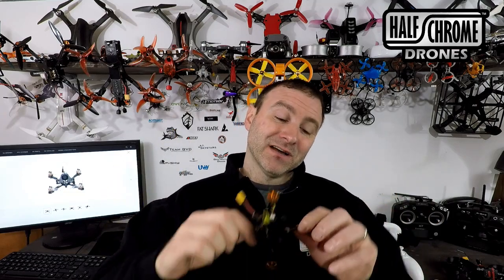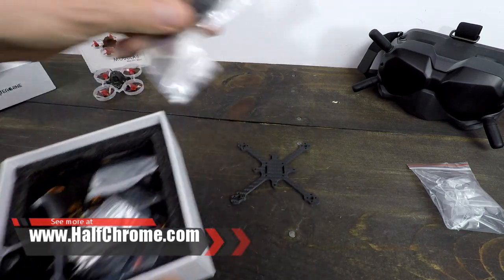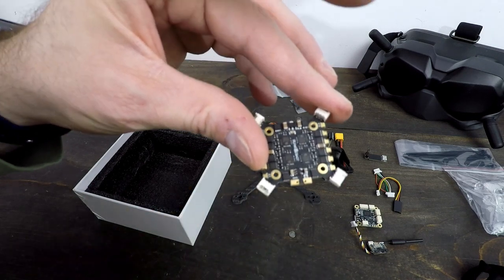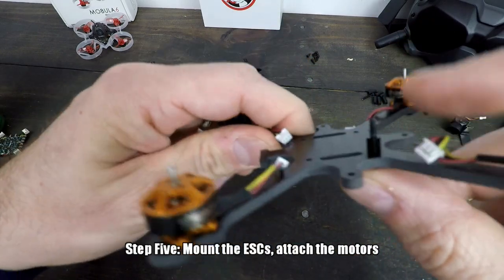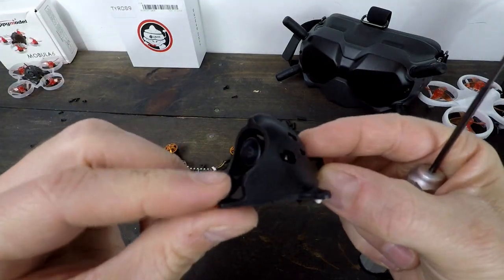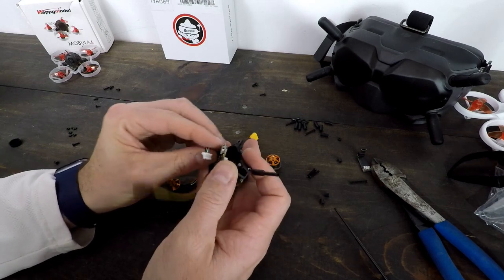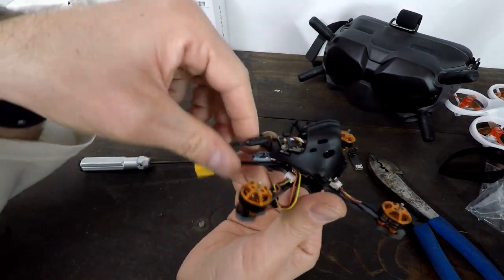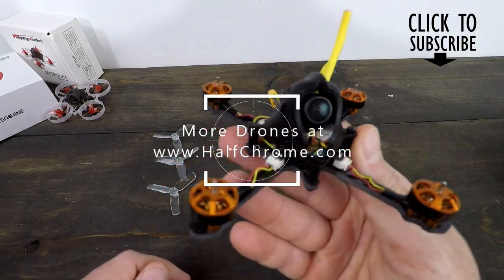Eachine Tyro 89 - Build your own FPV toothpick, step by step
The Eachine Tyro 89 is an interesting DIY kit for just $89. We'll walk you through how to build one step by step.